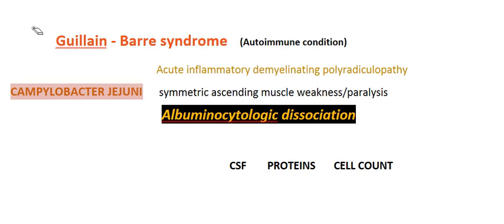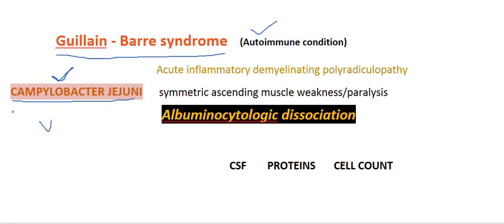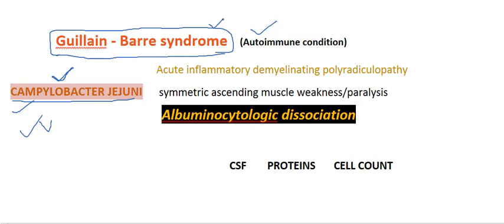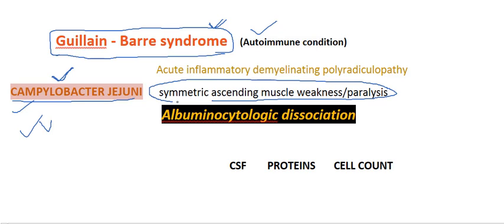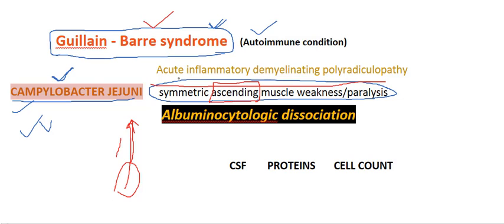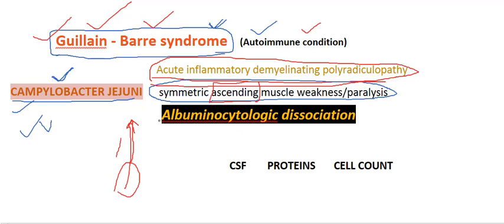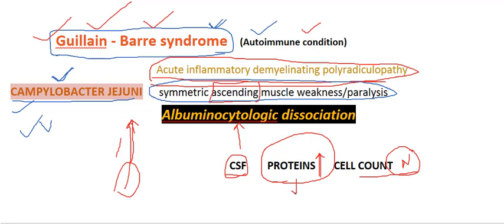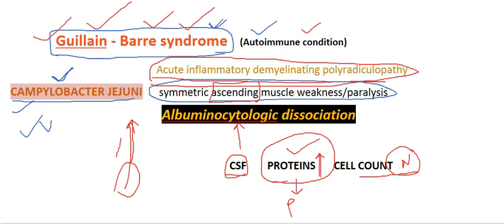Guillain Barre Syndrome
Acute inflammatory demyelinating polyradiculopathy